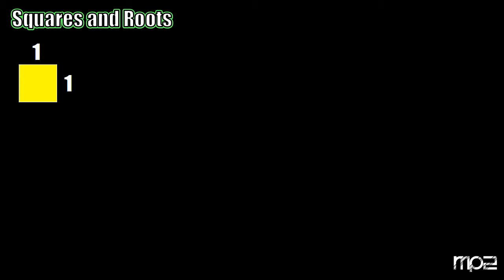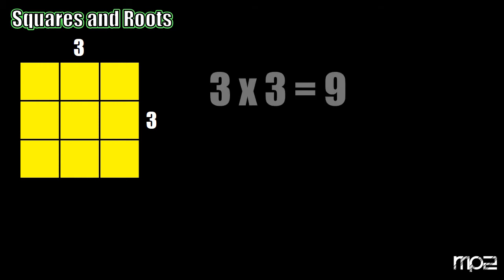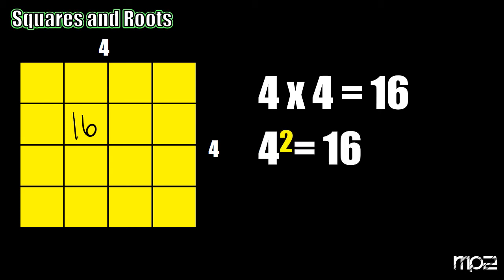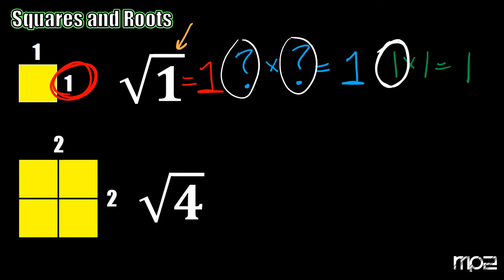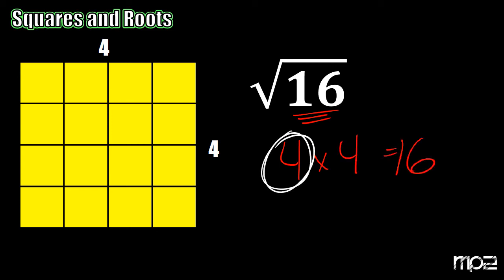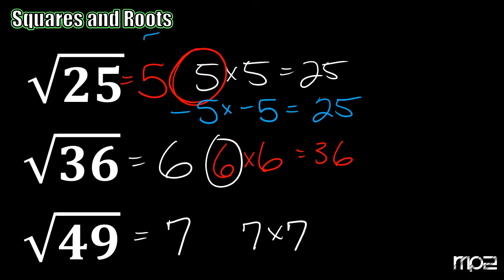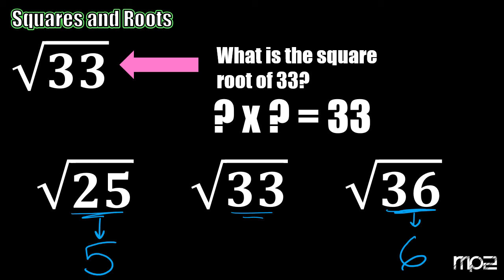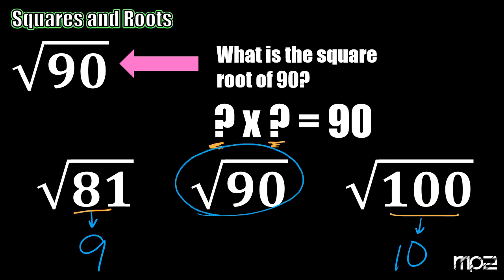7.1d Squares and Roots